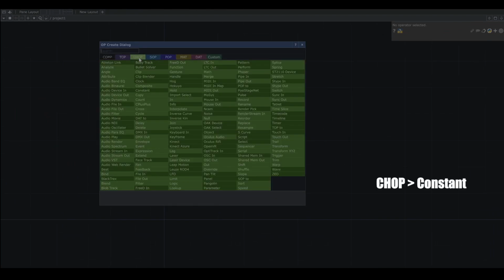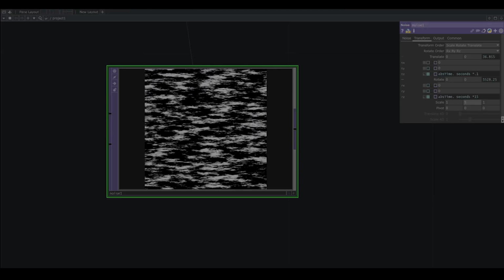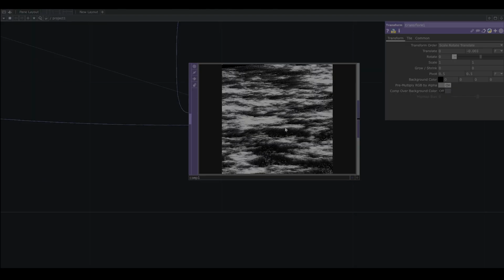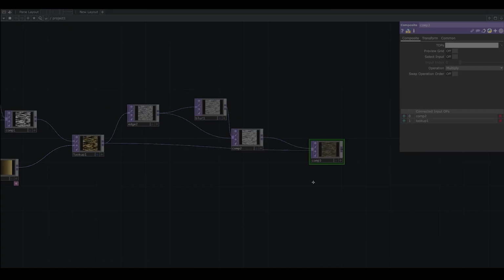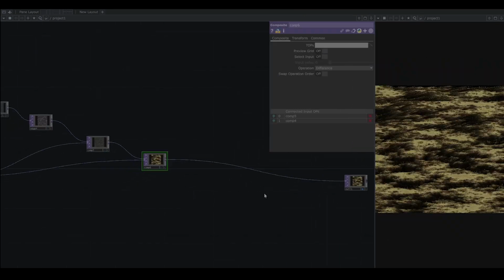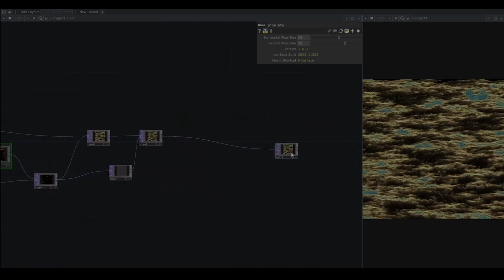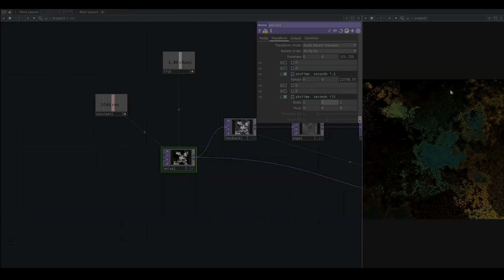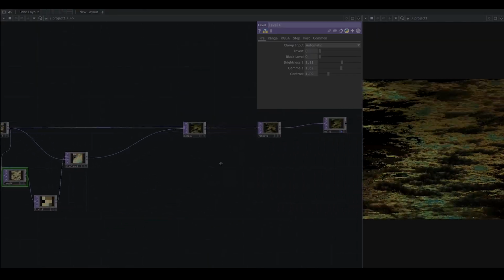TOUCHDESIGNER Tutorial - Generative Art / 08 - beginners, Intermediate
In this video, I’m sharing part of my generative art series. I upload videos where I create generative visuals using visual programming.
I’m not using GLSL for now, so this can be a good practice and inspiration for people who want to start making generative visuals without coding shaders.

☁ Subtitles
All videos include auto-generated English subtitles, which I edited and highlighted to emphasize the most important parts.